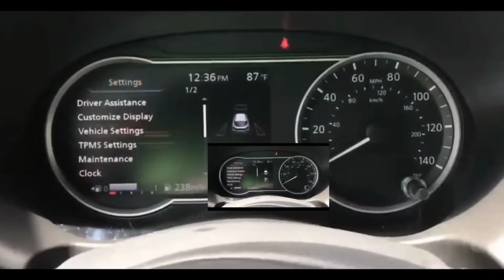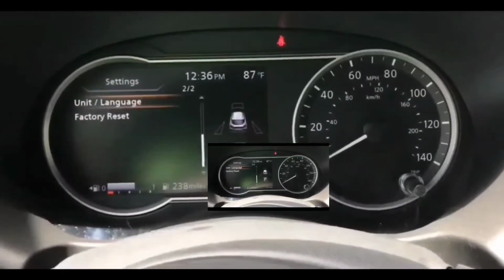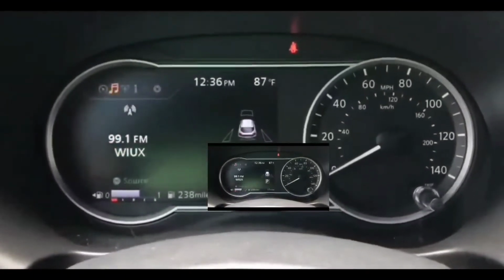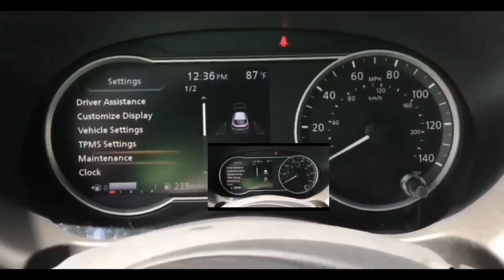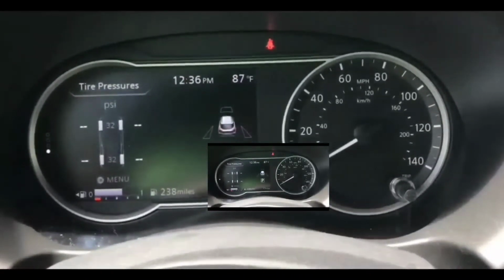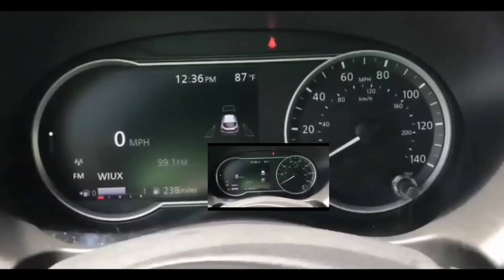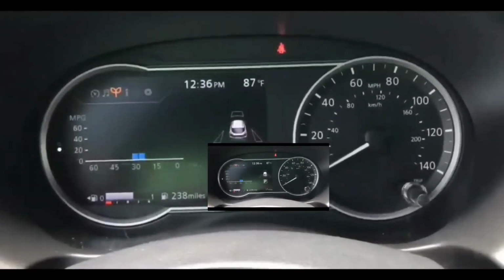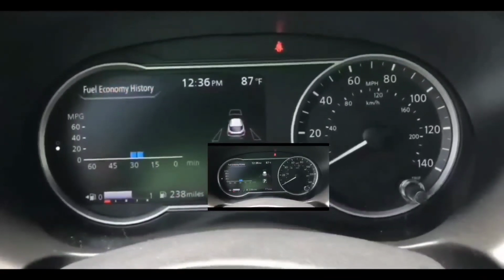STRONG CRANK, NO START PROBLEM- 2019 NISSAN KICKS- Swap this out to Fix